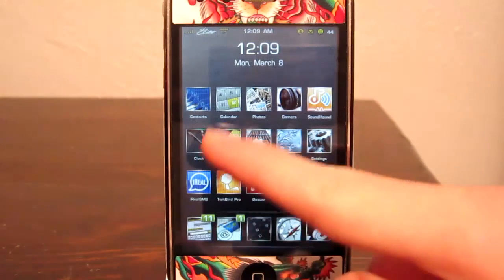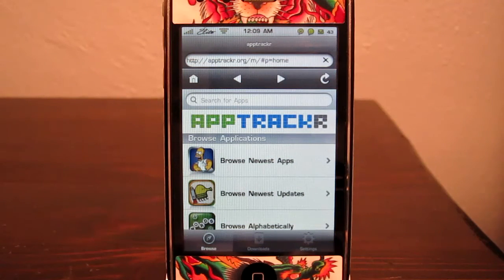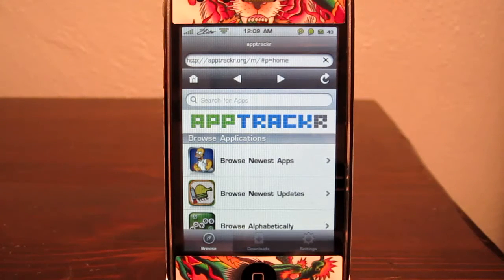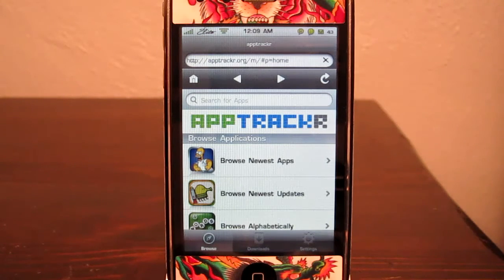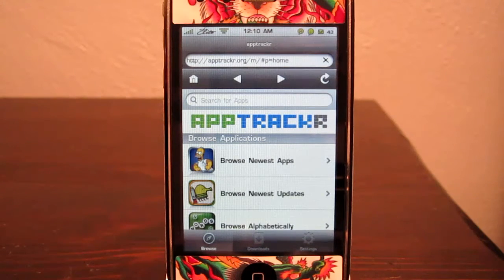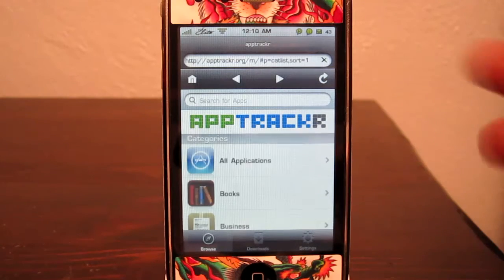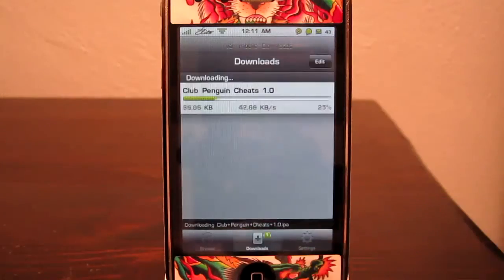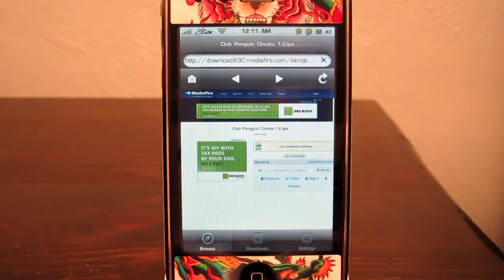How to install install0us 2.5.2 for iPhone & iPod touch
Since the install0us project is over you can't use the old repo to install it anymore instead you need to use this deb to get it.